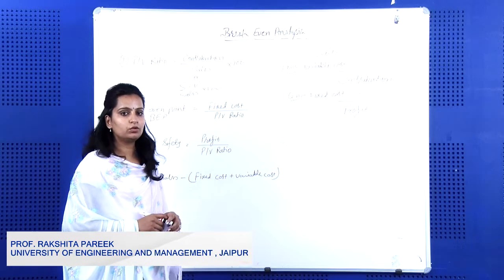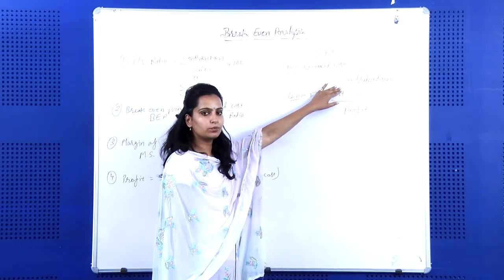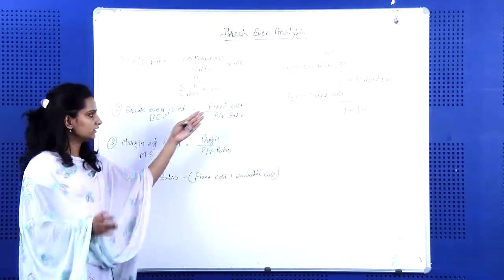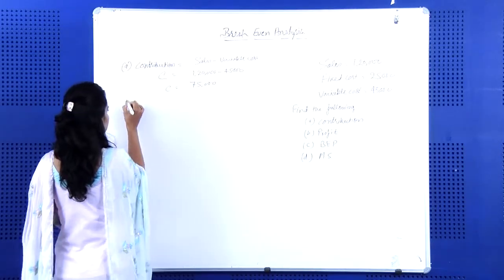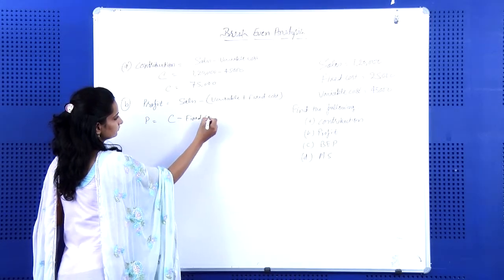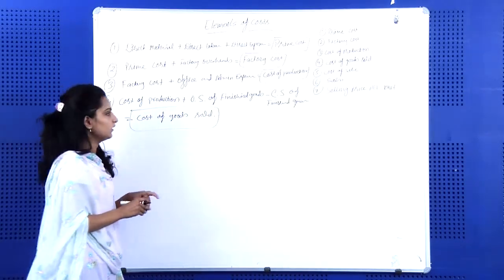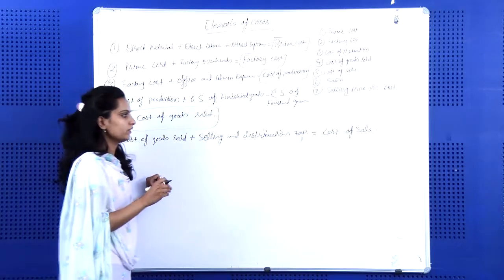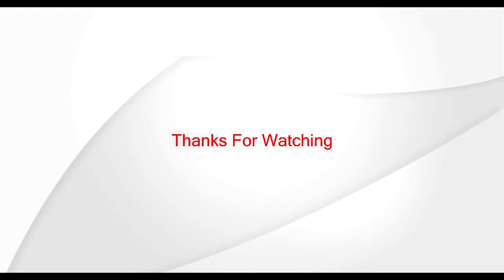BASIC ACCOUNTING | LECTURE - 12| UEM | PROF. RAKSHITA PAREEK | Gymkhana TV | IEM